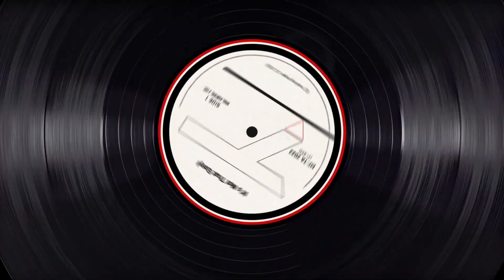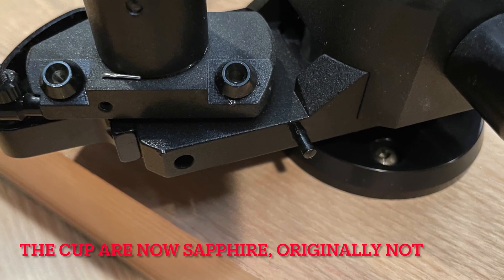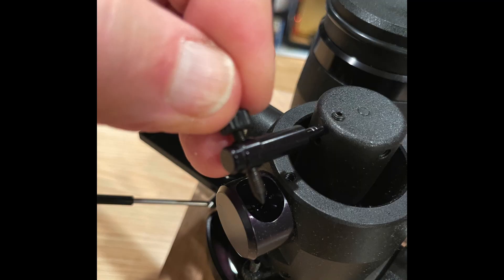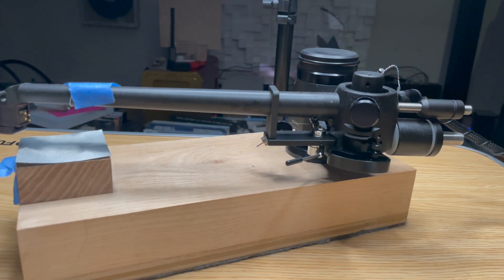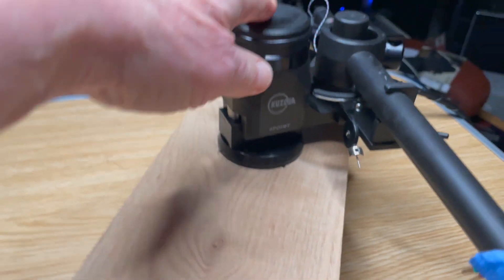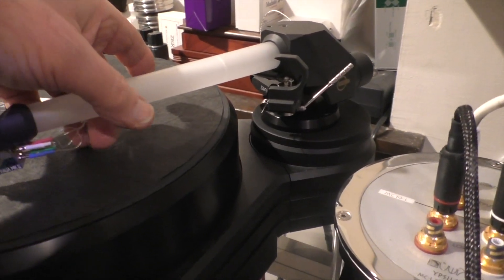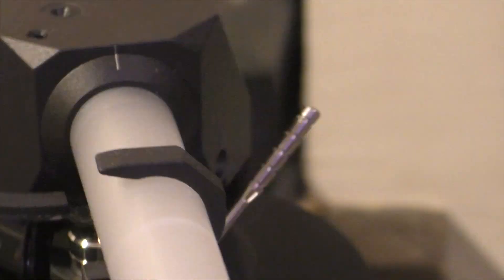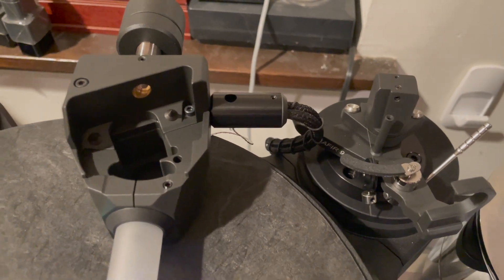Kuzma Safir 9 Arm Review Preview—Full Review Upcoming in The Absolute Sound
My full review of Franc Kuzma's newest tonearm, the Safir 9 will appear in an upcoming issue of The Absolute Sound. This video offers a preview showing the tech behind both the original 4 Point arm—if you're not familiar you'll see exactly what those 4 points are and where they are— and the new arm as well.

 Follow Tracking Angle on social media!